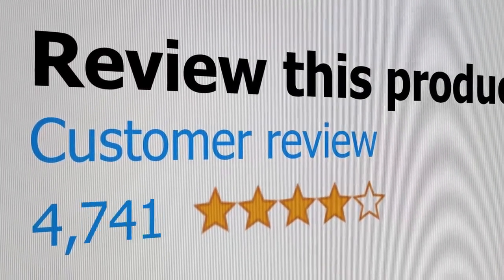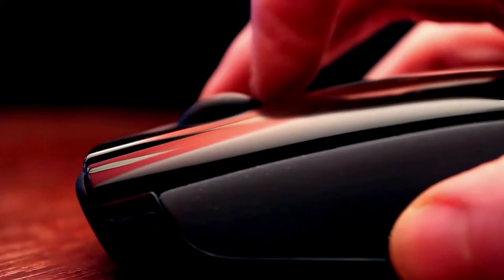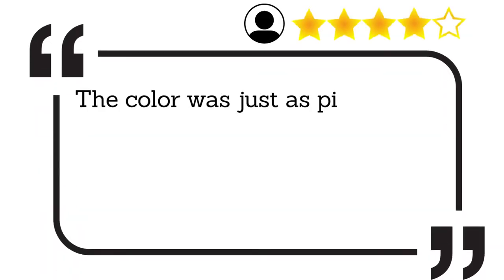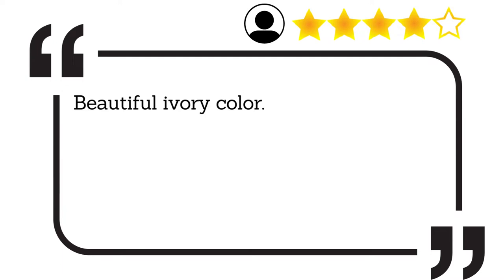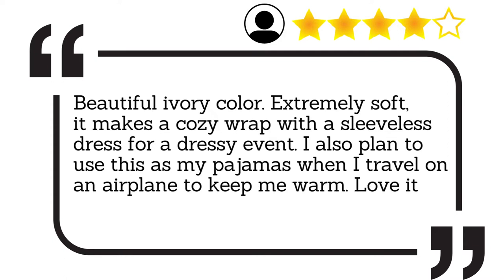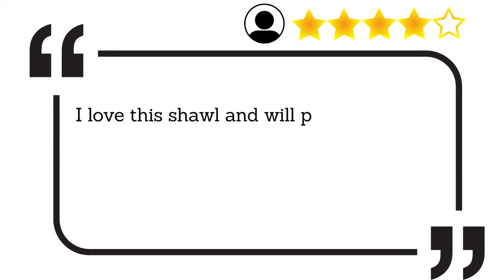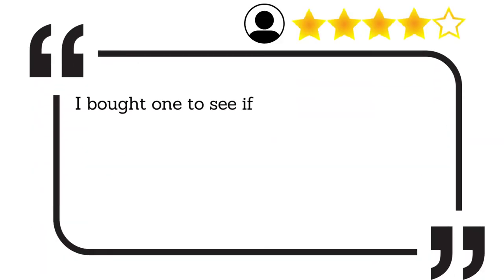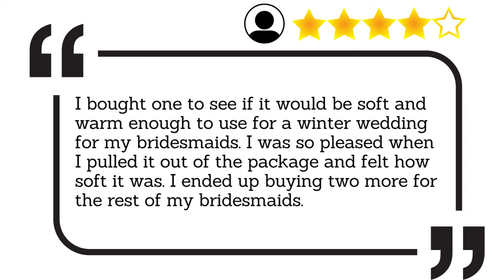✅ Best Cashmere Scarf Reviews [ Real Buyers Reviews ]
Cashmere Scarf: Hey guys, in this video, we’re going to listen to real customer cashmere scarves reviews which is currently available for sale online.

If you are interested in finding out more about the cashmere shawls wraps product and/or even the price in your country - you can do so by following your country link below

Soft to touch and lightweight. These cashmere scarves (available in x7 popular colors) are a great addition to your wardrobe.

In today’s video, we are going to listen to real customer reviews on the best cashmere scarf available online on the market today. We have made this list based on real customer reviews for pure cashmere scarves. We have considered the quality, features, and values when narrowing down the cashmere scarf reviews. If you want more information and updated pricing (in your country specific) on cashmere scarves wraps, be sure to check the links above.

00:00 Intro: cashmere scarf

00:33 5️⃣ The color was just as pictured, and I like that it kept me warm during a cold night out! Love love love. Definitely worth the money!

00:46 4️⃣ Beautiful ivory color. Extremely soft, it makes a cozy wrap with a sleeveless dress for a dressy event. I also plan to use this as my pajamas when I travel on an airplane to keep me warm. Love it! especially for the price.

01:06 3️⃣ It came exactly as described. I purchased it for a friend. He looks great in it. The black really brings out his eyes.

01:19 2️⃣ I love this shawl and will probably get more in different colors. I took it on a trip with me. With its ample size, it was cozy and warm on the plane and functional yet dressy. It laundered like a dream.

01:37 1️⃣ I bought one to see if it would be soft and warm enough to use for a winter wedding for my bridesmaids. I was so pleased when I pulled it out of the package and felt how soft it was. I ended up buying two more for the rest of my bridesmaids.